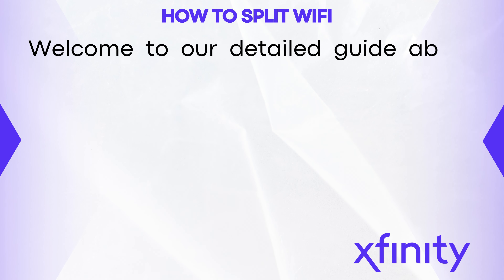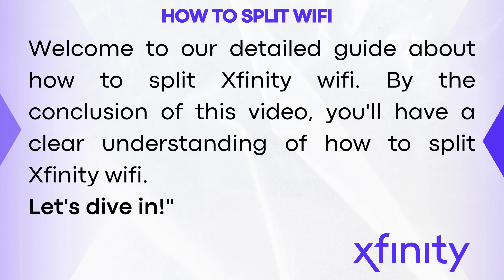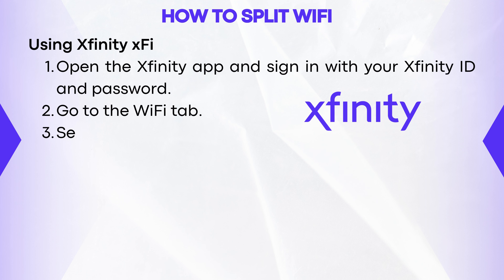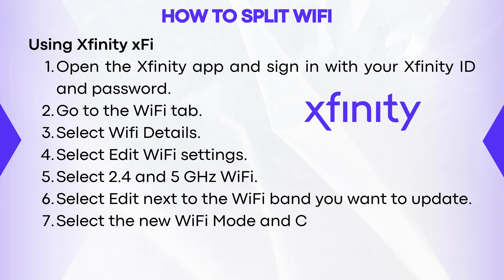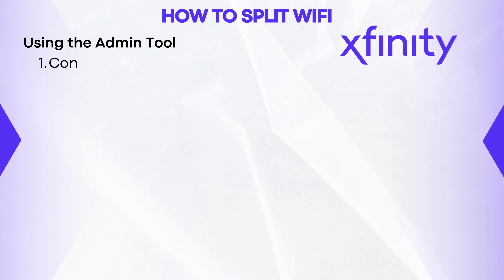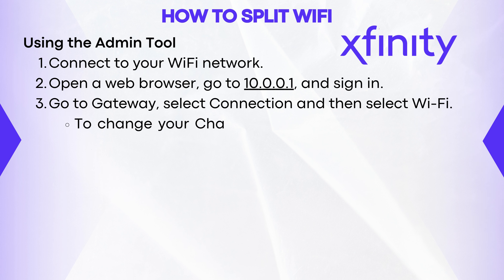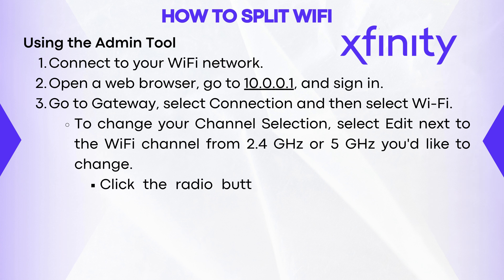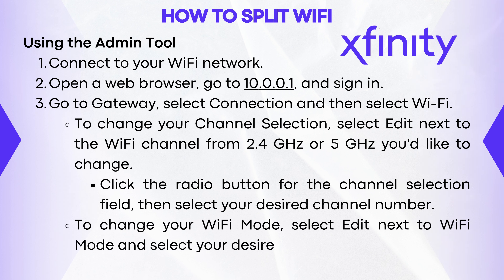Xfinity How To Split Wifi (2025)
In this video, Xfinity How To Split Wifi.